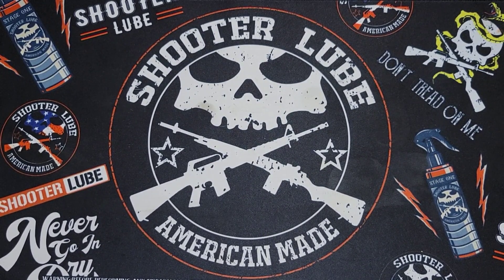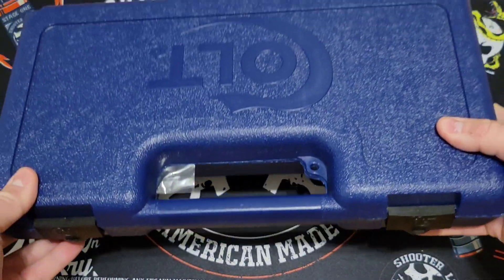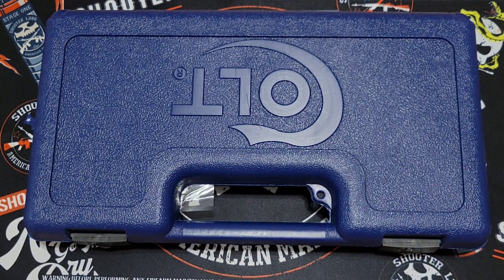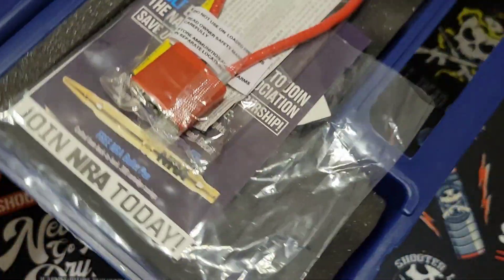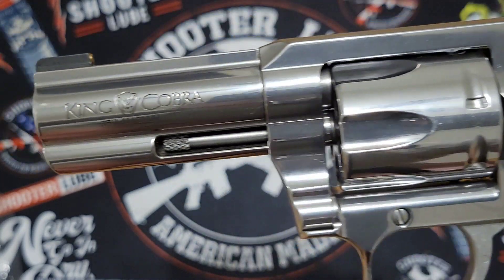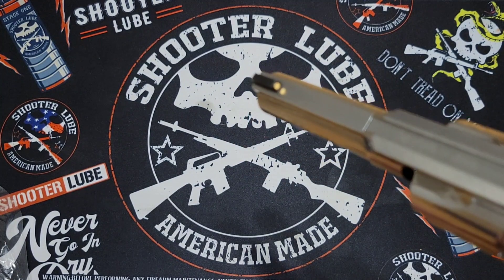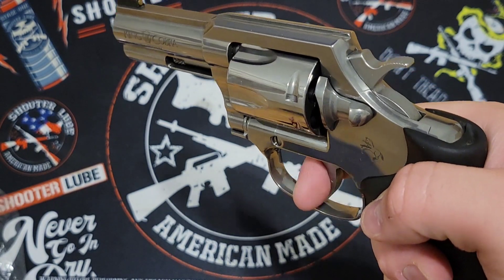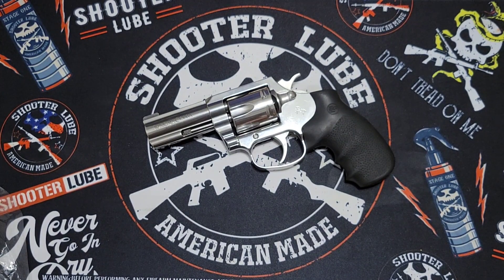Colt King Cobra Unboxing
checking out a new production 2023 Colt King cobra revolver. is it really worth the price tag? or overpriced junk?